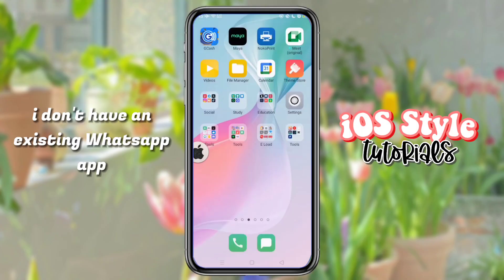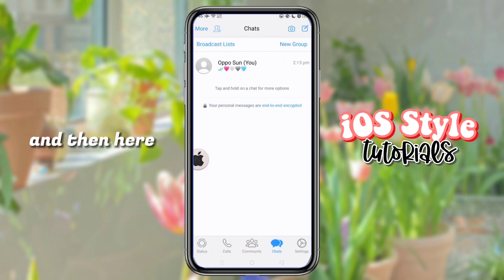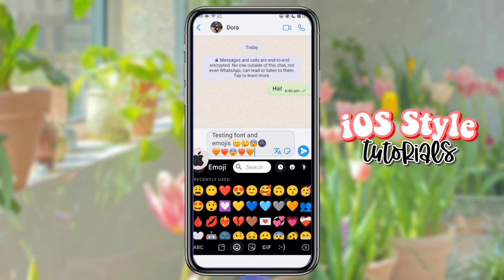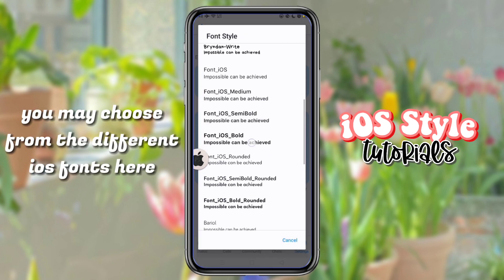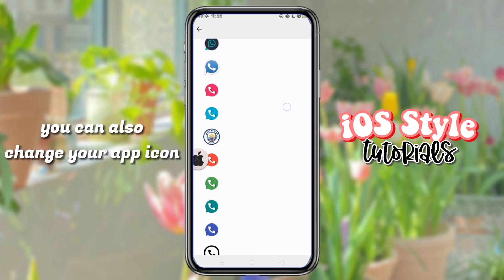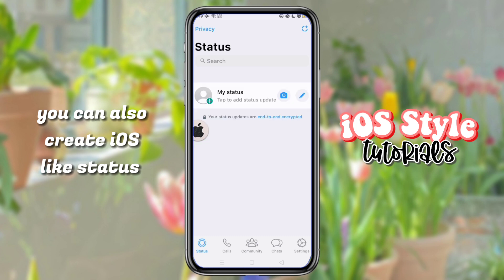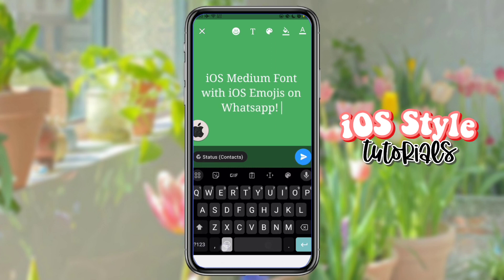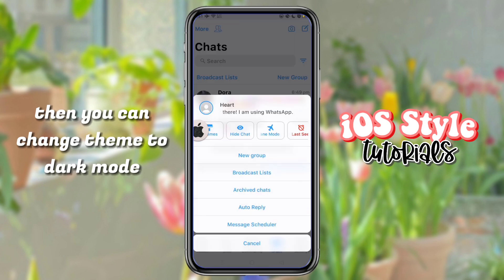iOS MB Whatsapp with iOS Medium Font and iOS Emojis on any device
🌹𝒄𝒓𝒆𝒅𝒊𝒕𝒔 ༊*·˚
✬ "iced coffee" by moonboy